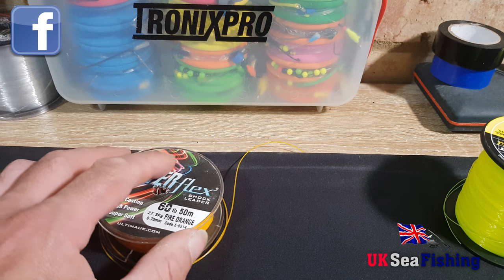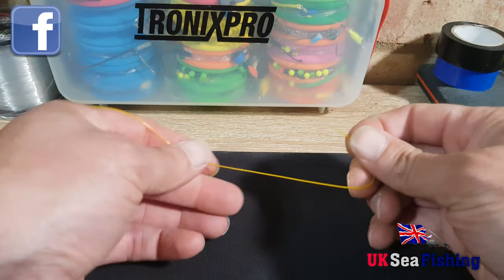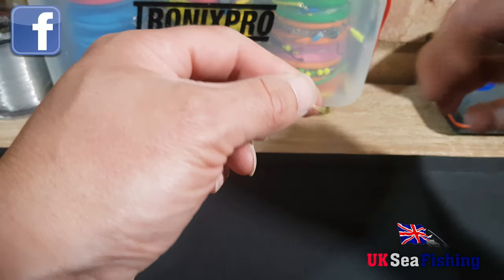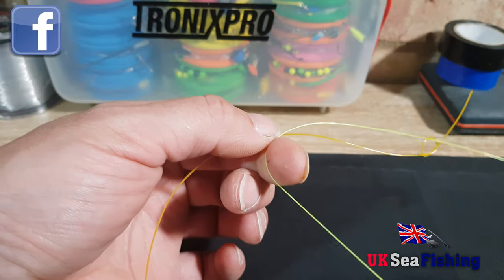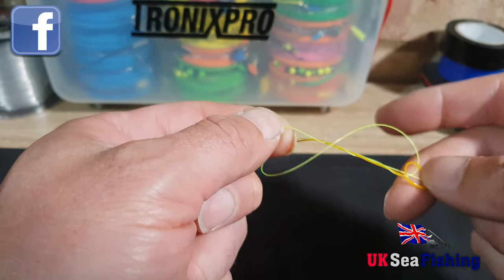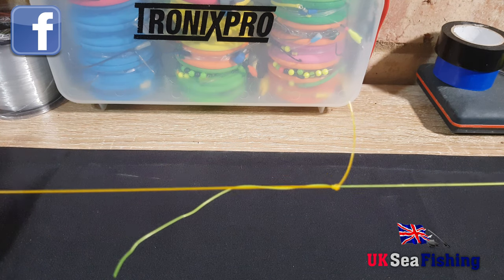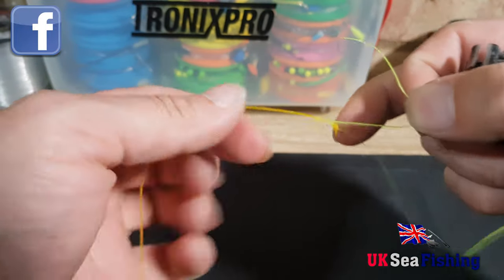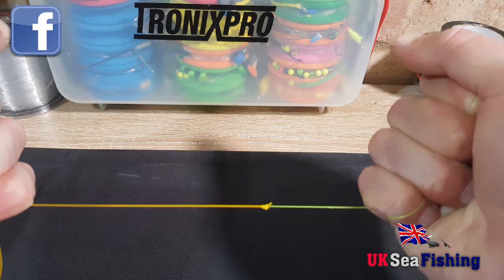How to attach shock leader to main line knot, sea fishing uk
Take 2!  shock leader to main line knot remade as requested by subscribers.
a knot to attach 2 lines together. very strong and reliable. uk sea fishing